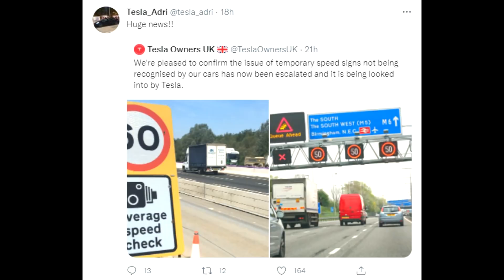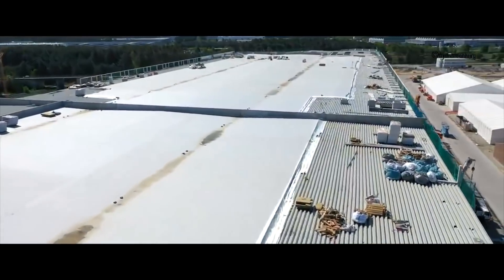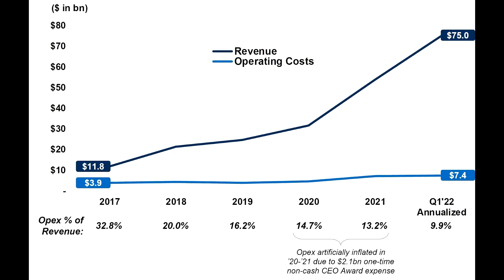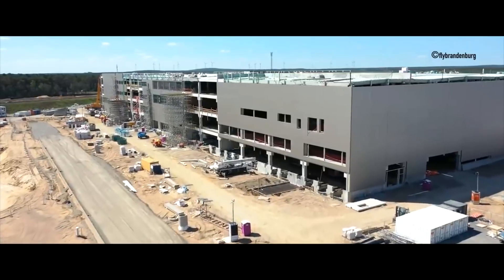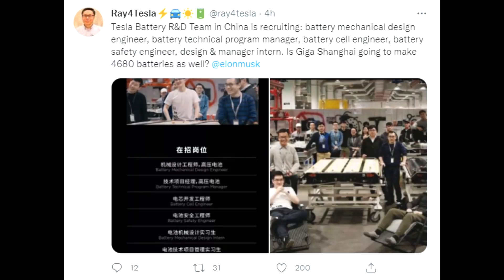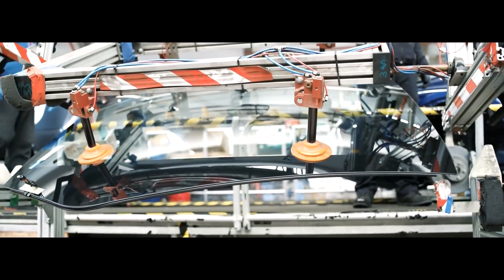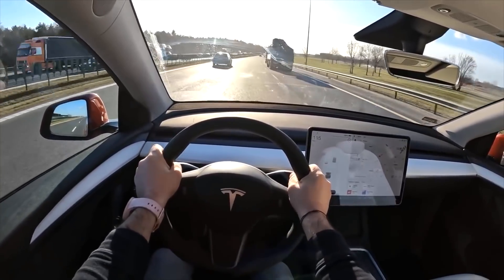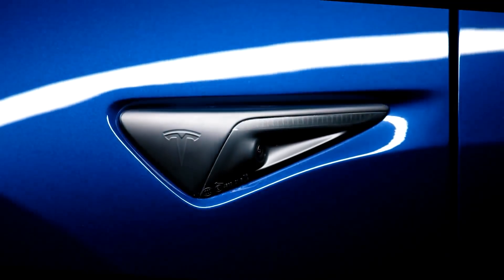TESLA: 4680 update Germany & FSD - Sign recognition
Cheers

Marian